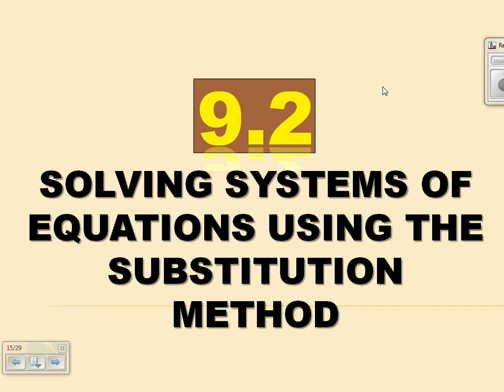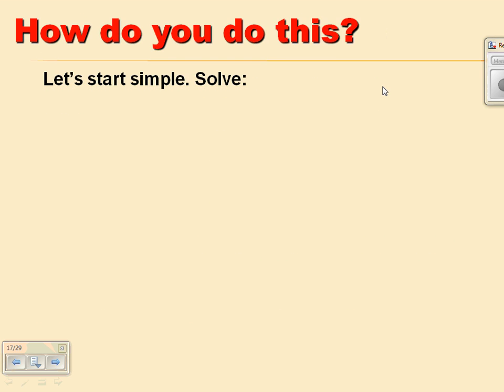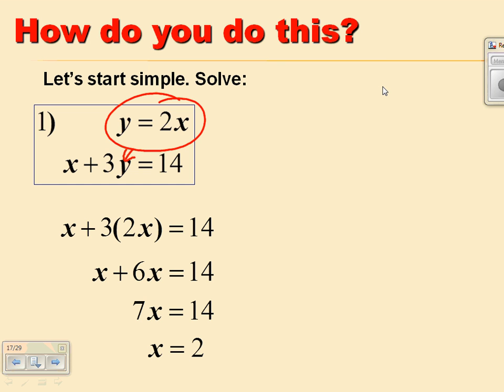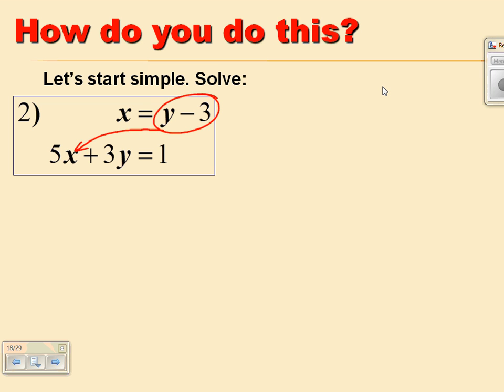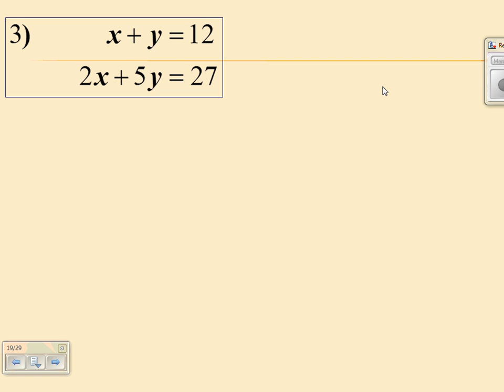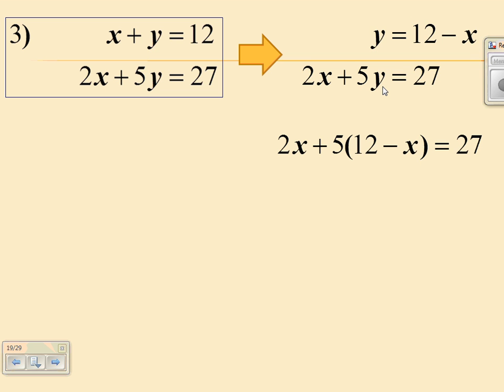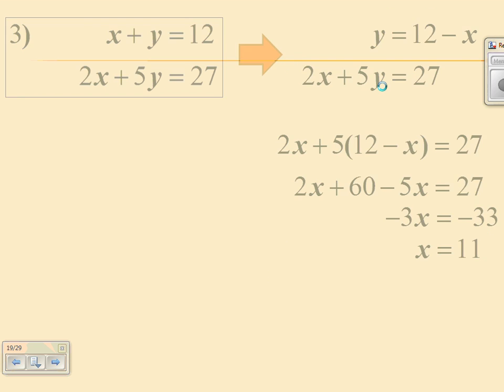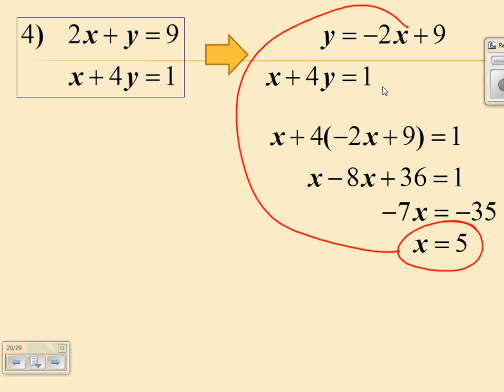Alg 03-08-2013 Pt2